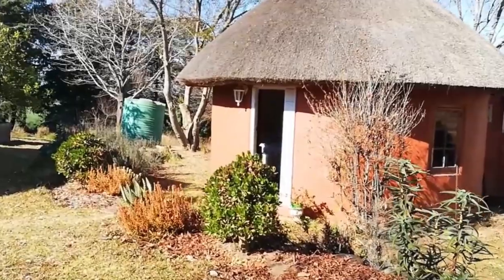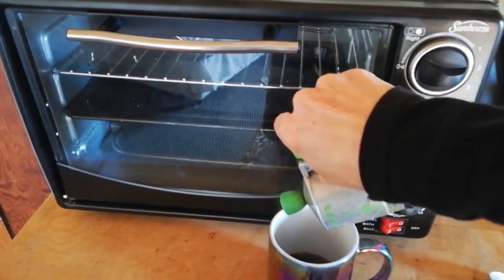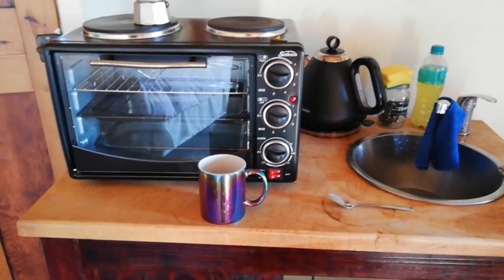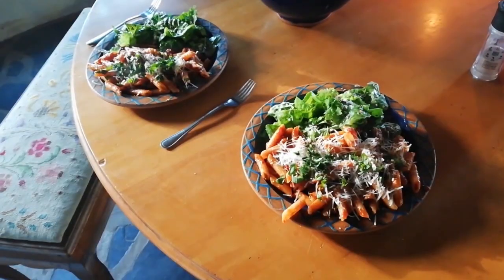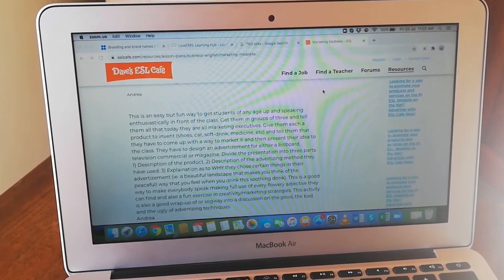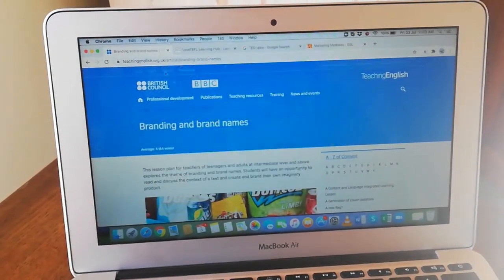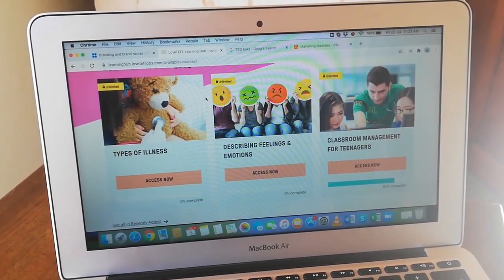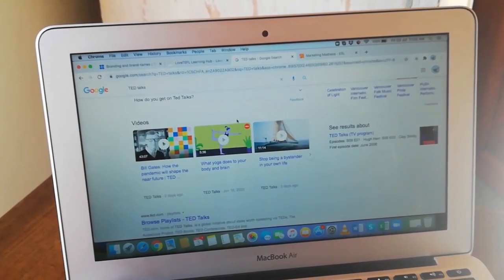A day in the life of an online TEFL teacher (with Lisa) | i-to-i TEFL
Wondering what it’s like to work from home as an online English teacher in South Africa? We hear you! Online tutor, Lisa, is here to show you her daily routine. You might already know a little bit about Lisa from the webinars she’s hosted for us, but she’s here to tell you a little bit more! From waking up in the morning and teaching from her amazing rondavel to heading out and picking vegetables from her veggie patch in the afternoon – Lisa is living the dream off-grid in South Africa!